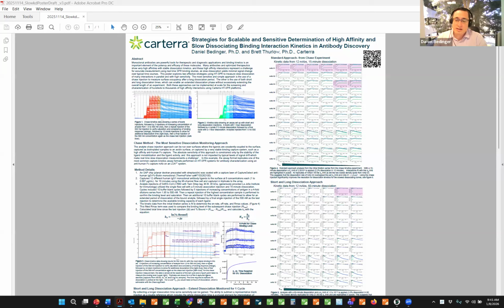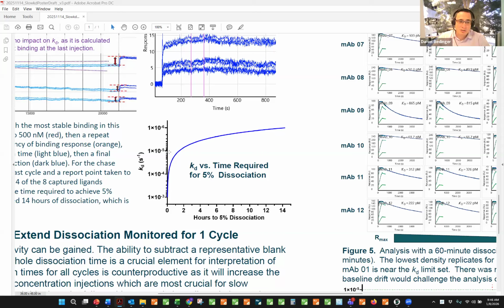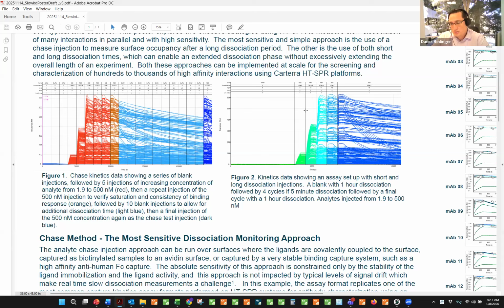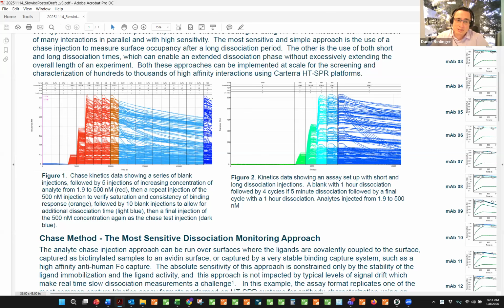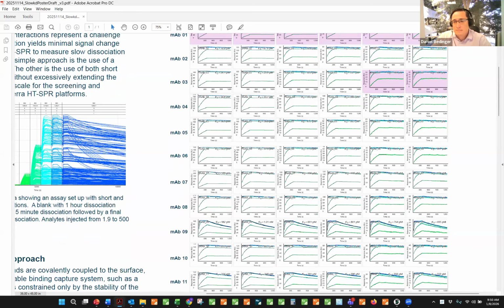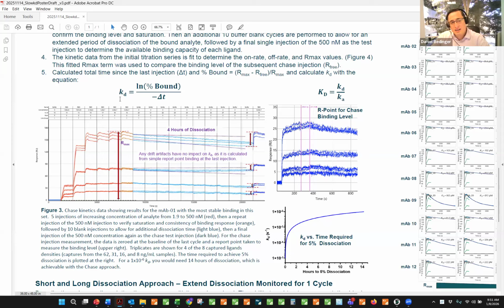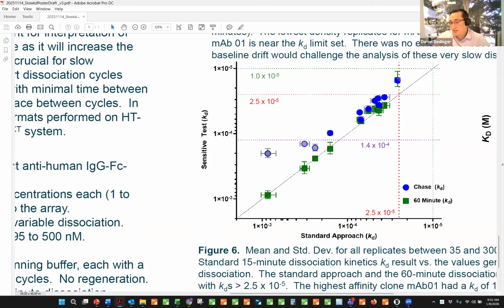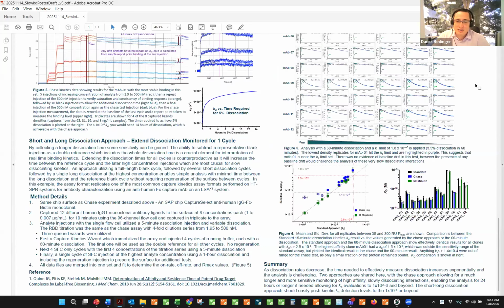Are you Struggling to Measure High Affinity Interactions? Watch this video!